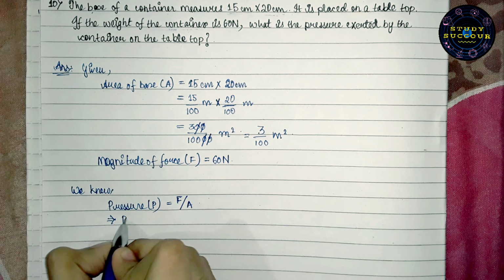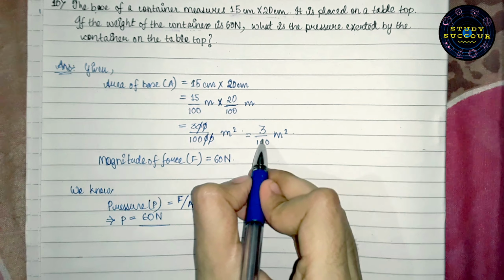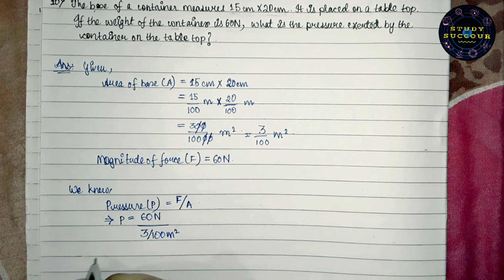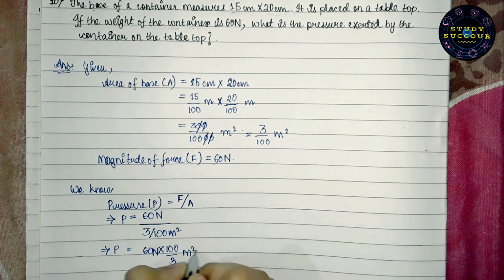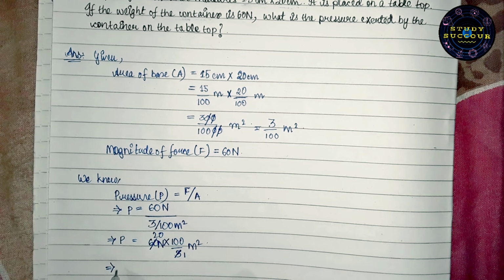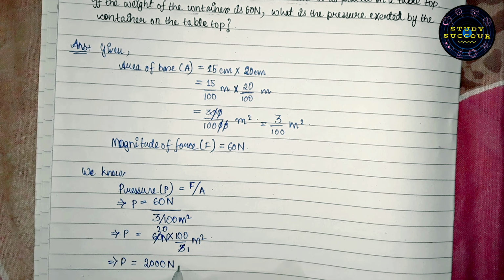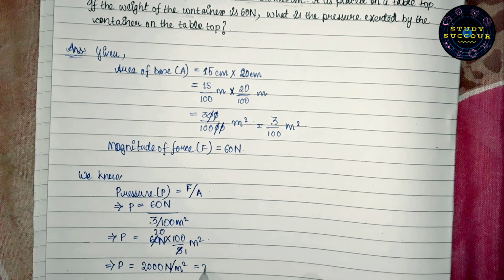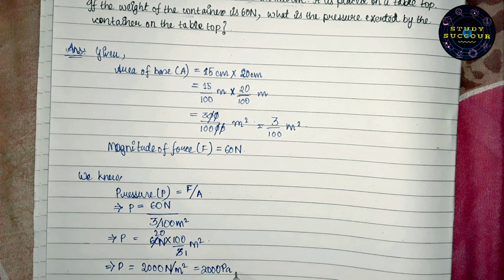Force & Pressure | Back Ex. Q.10 | ICSE Concise PHYSICS 8 | Numerical Solve By Shibadrita Ghosh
The base of a container measures 15cm x 20cm. It is placed on a table top. If the weight of the container is 60N, what is the pressure exerted by the container on the table top?

Special Thanks to Shibadrita Ghosh!
Edited  by Rajdeep Das

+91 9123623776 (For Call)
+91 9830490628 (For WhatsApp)